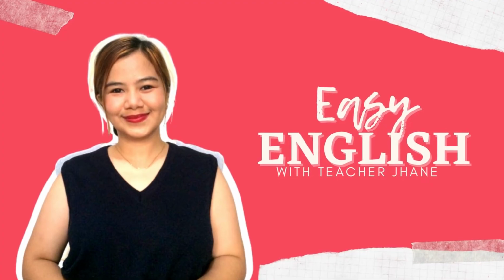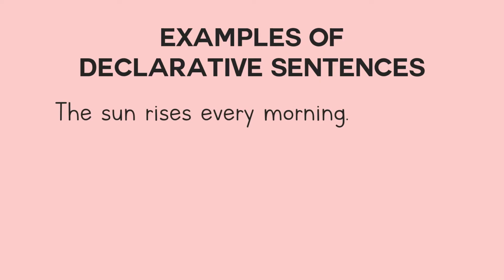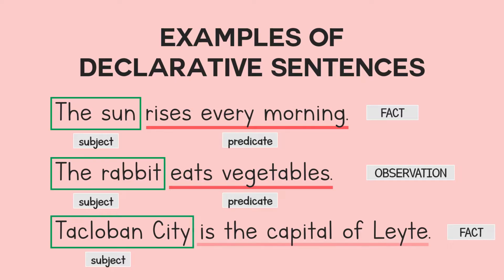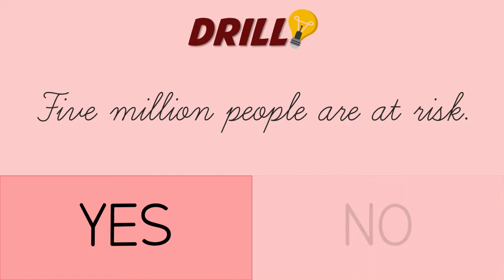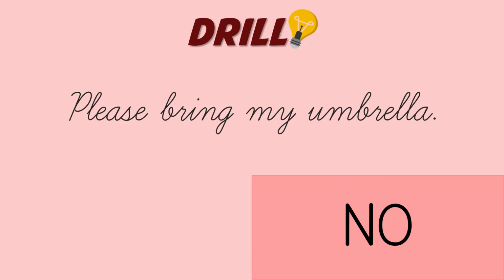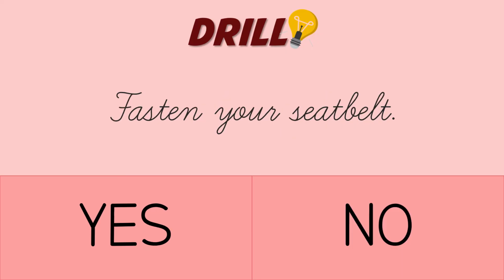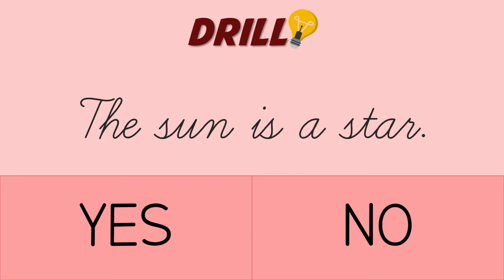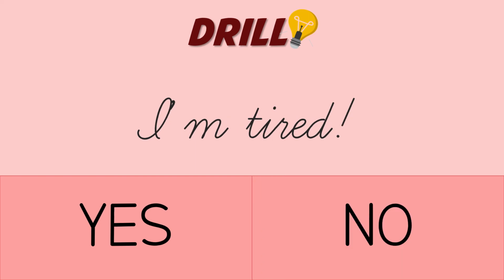Declarative Sentences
Our Lesson 2 in Easy English is already uploaded! 💫🥳
Lesson 2: Declarative Sentences

Learning English is so much easier with TeachTalk’s Easy English! 📑
Improve your vocabulary and grammar by watching our educational videos. 💫
TeachTalk’s curriculum made English simpler and more understandable fit for new learners in all levels.

Have fun!